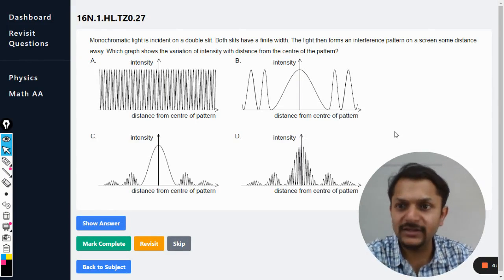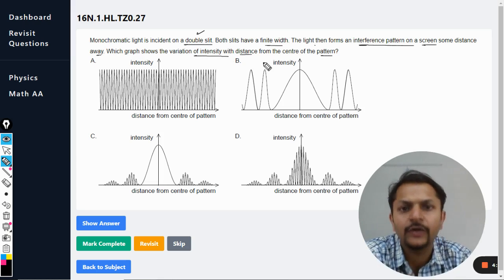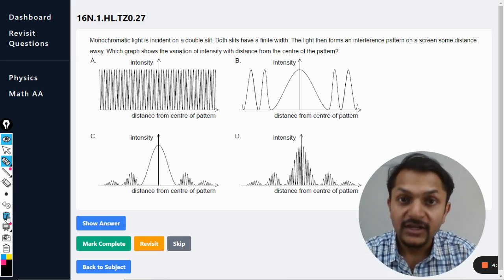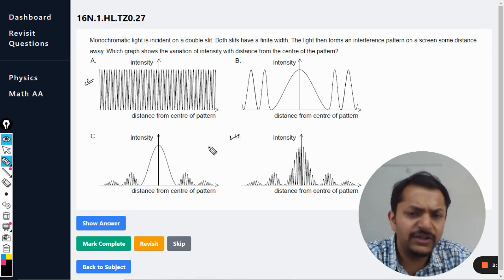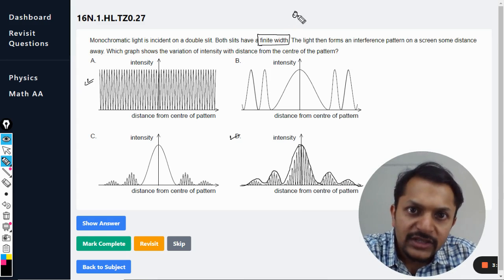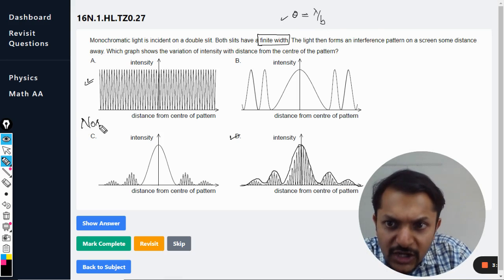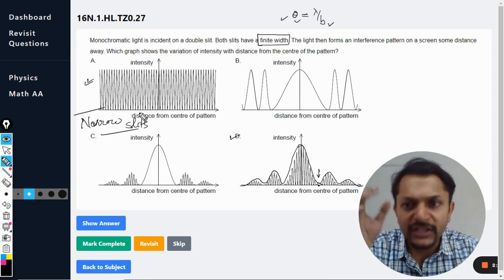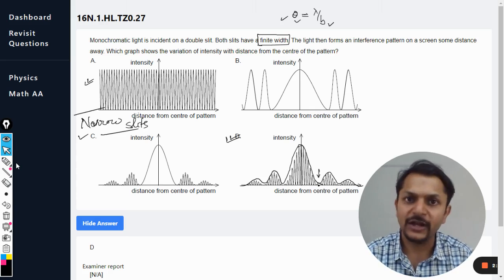Monochromatic light is incident on a double slit. Both slits have a finite width. The light then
Monochromatic light is incident on a double slit. Both slits have a finite width. The light then forms an interference pattern on a screen some distance away. Which graph shows the variation of intensity with distance from the centre of the pattern?